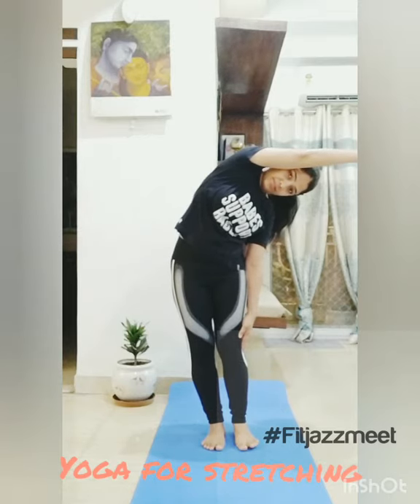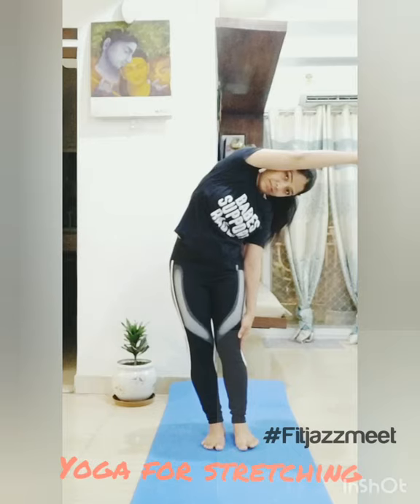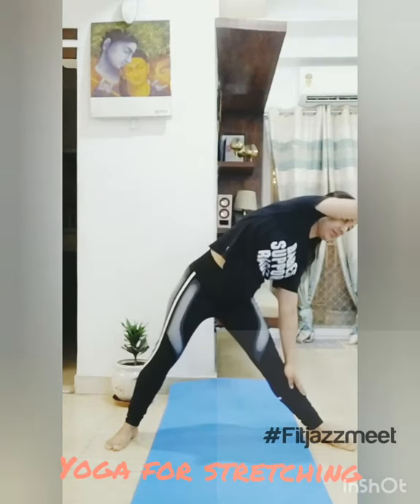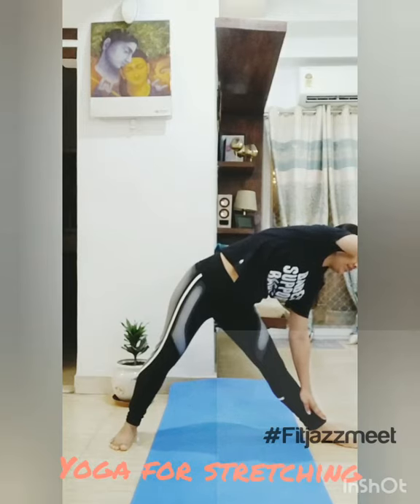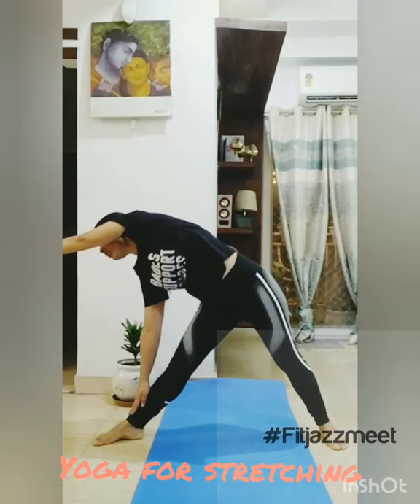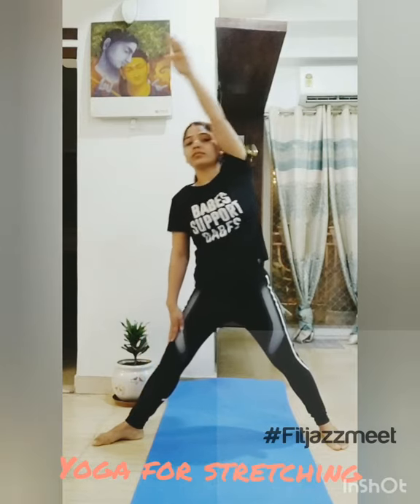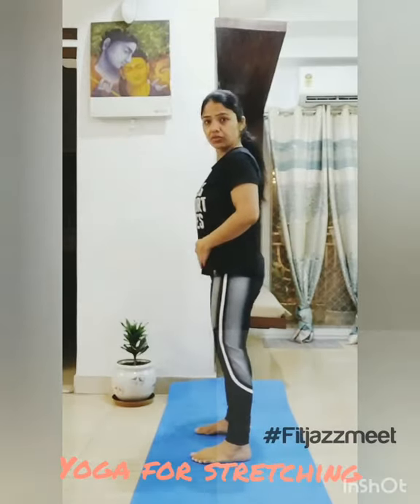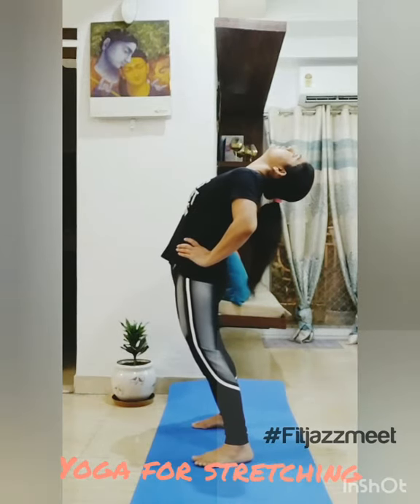Yoga for Beginner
for full workout and diet plans.